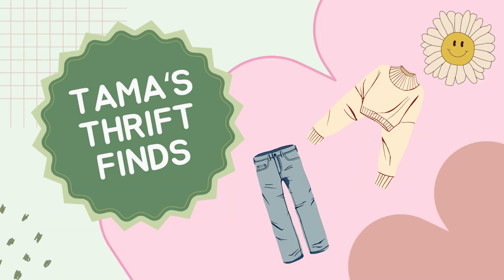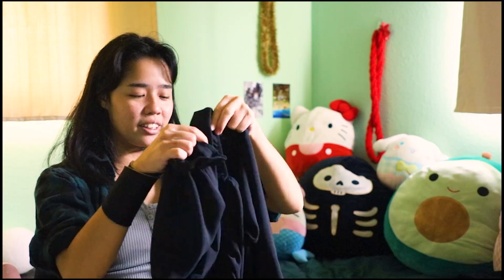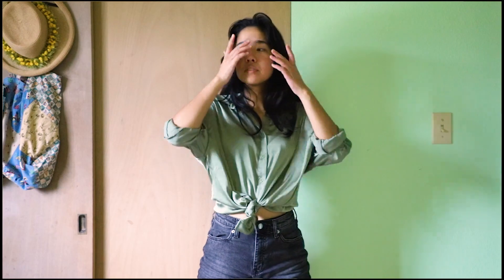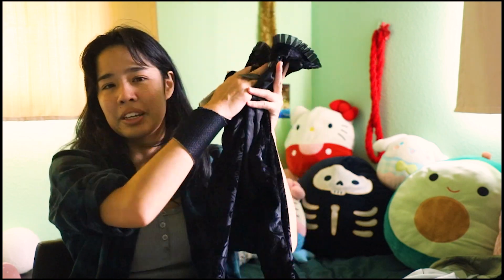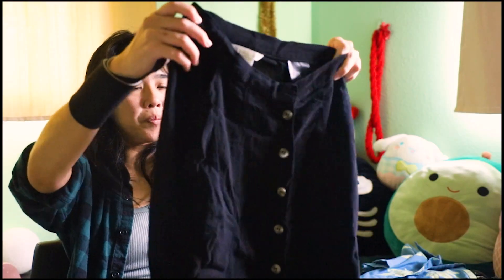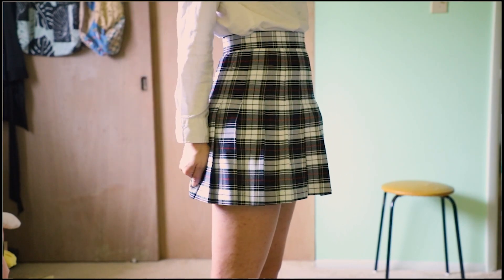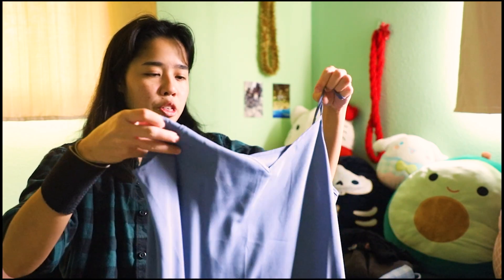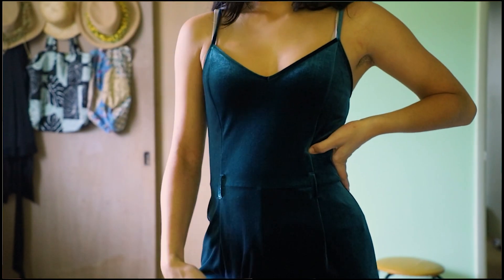The First Thrift Haul of This Channel (Very Cool Clothes pls watch)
Some cool clothes that I thrifted within the past few months. Featuring some recession-core skirts and my awkward speaking voice. Most pieces were found at Plato's Closet in Honolulu.
Let me know what kind of video you would like to see next!